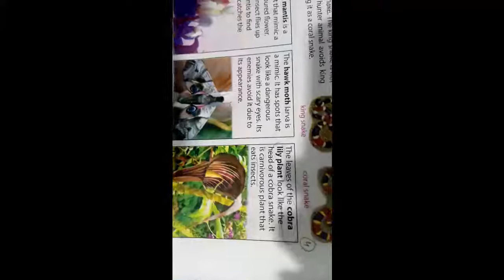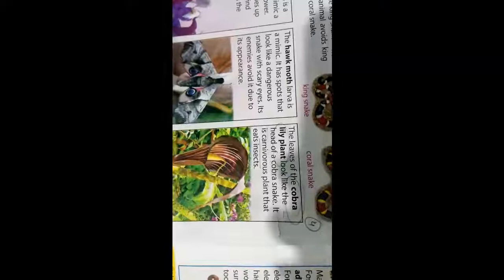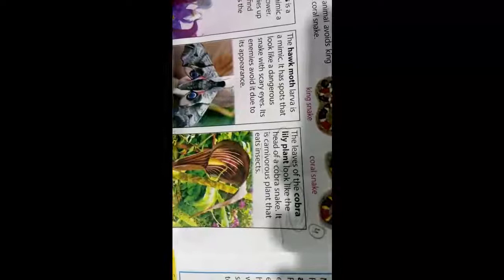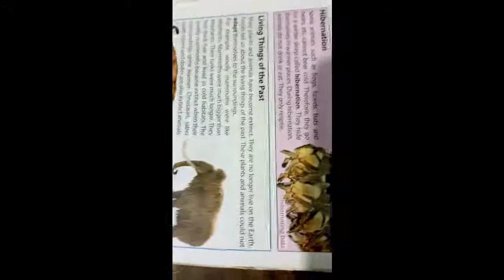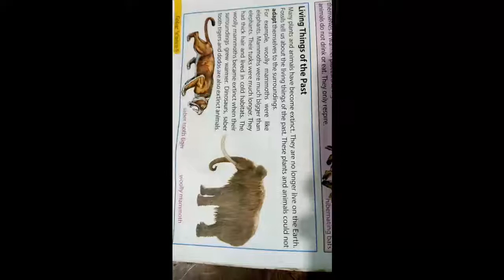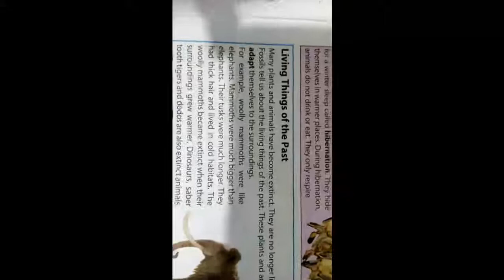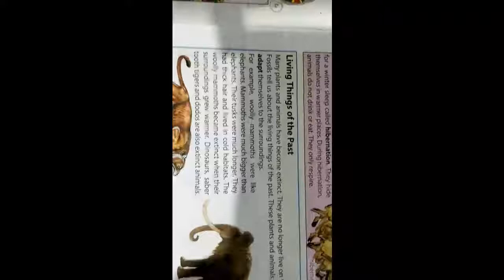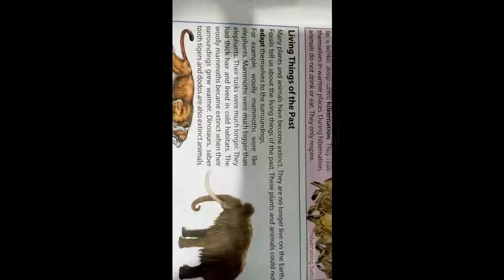CLASS 5 SCIENCE